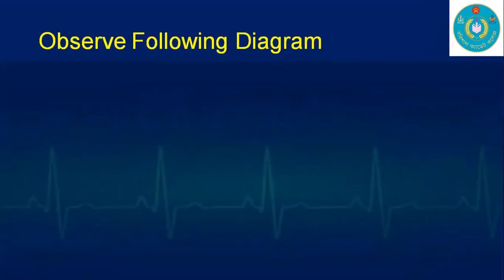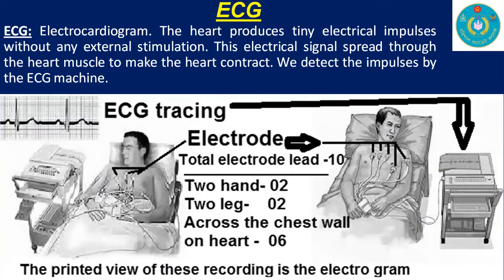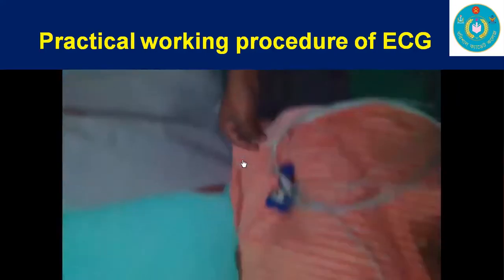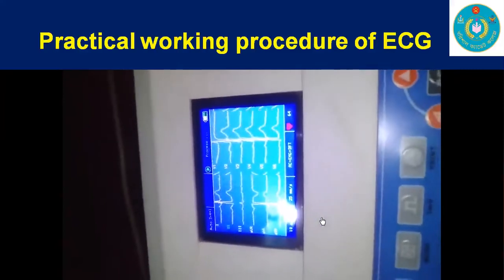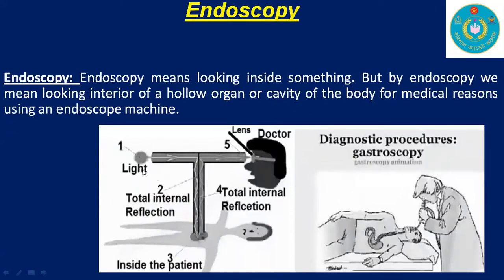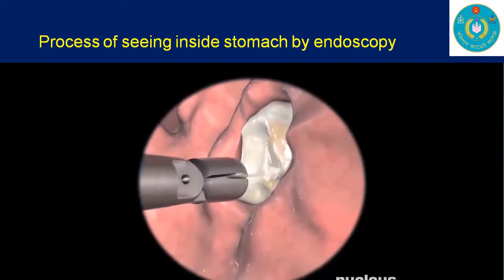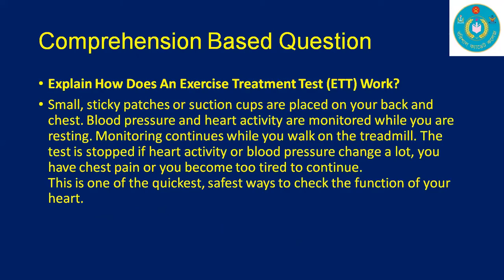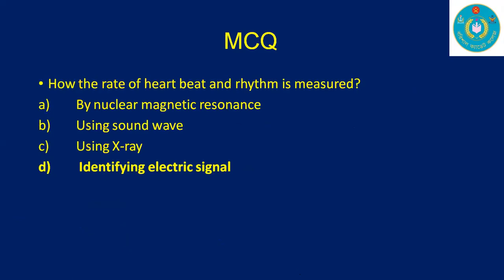X Phy Biophysics 2 MHB 23 06 20